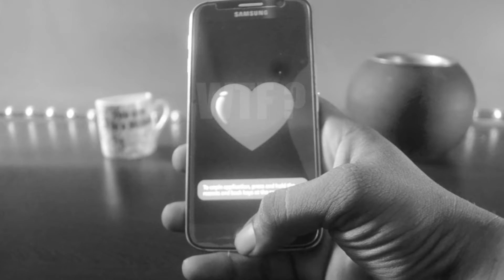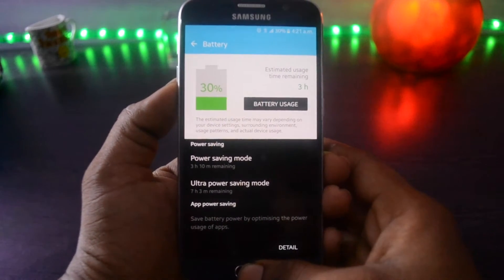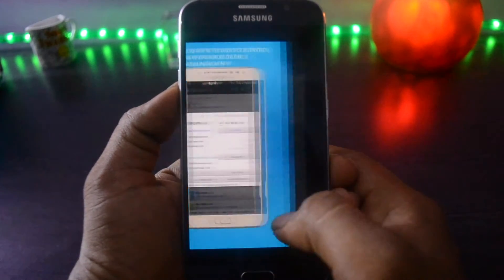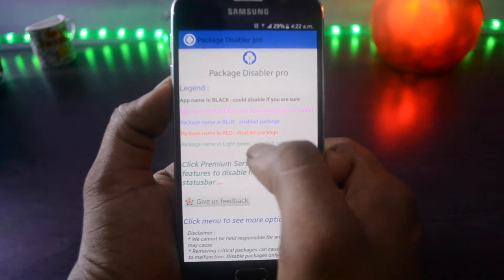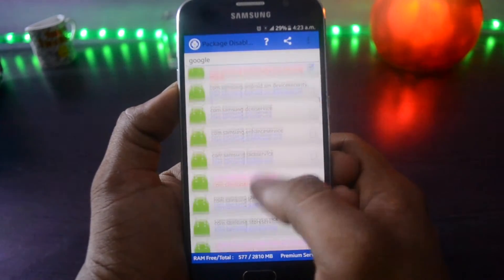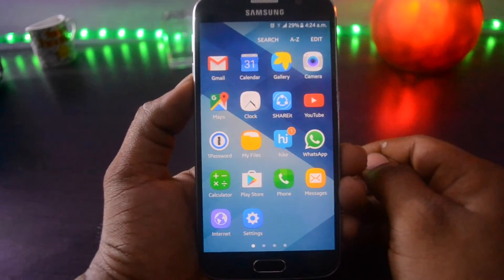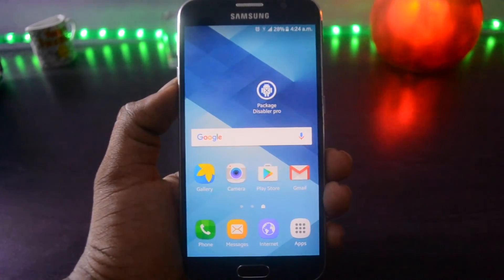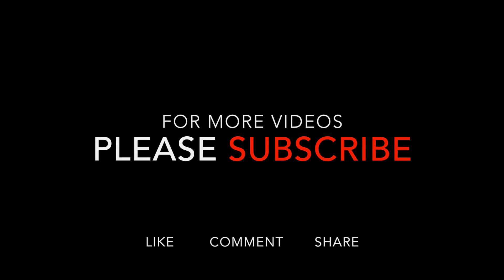Speed up and increase battery life of your android | Package Disabler Pro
sorry this app is currently available only for samsung devices on play store
but i will drop a link of the older version of this app which works on any android device with android version 4.2 and up